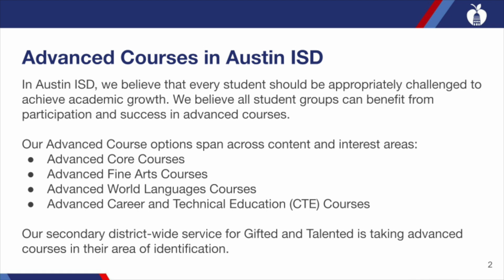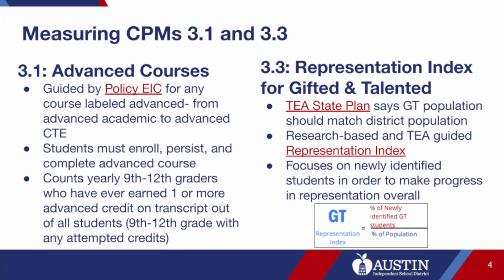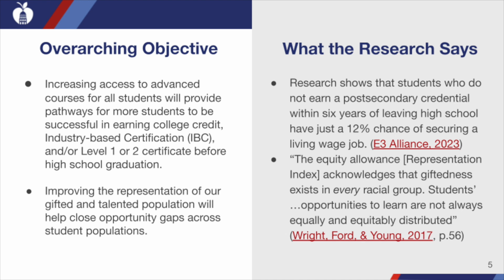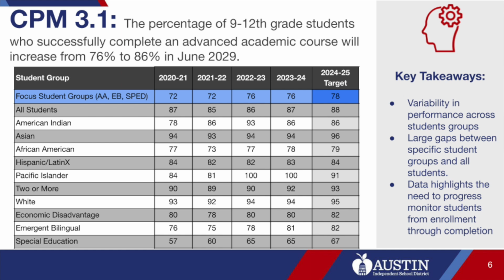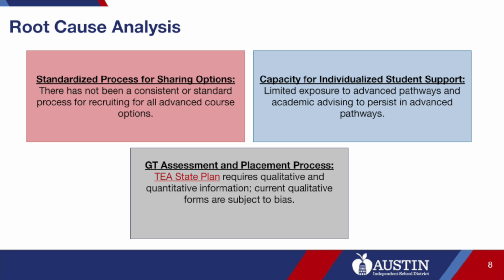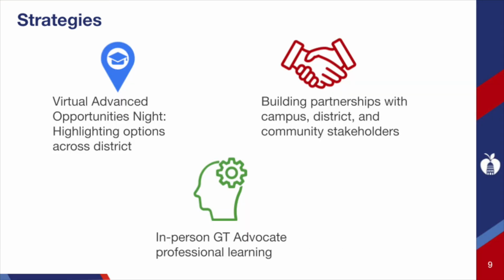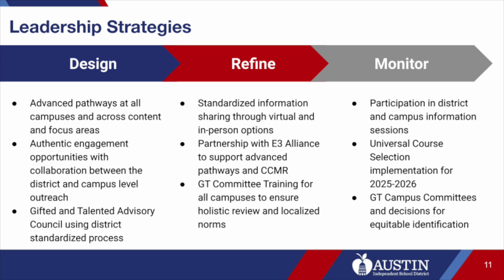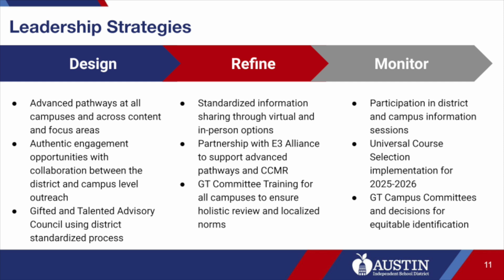December 12, 2024 || Agenda Item 4.2 Scorecard Constraint 3: 3.1 and 3.3